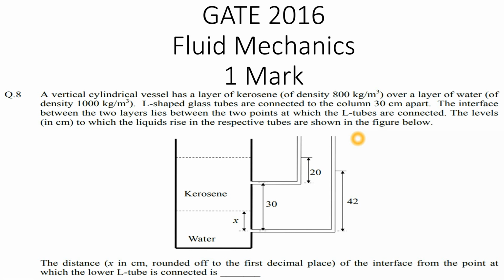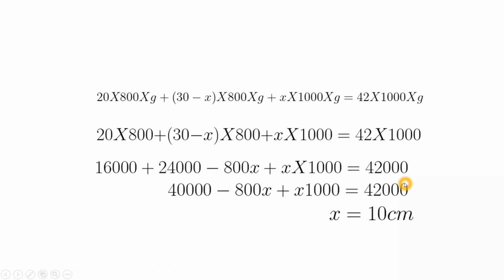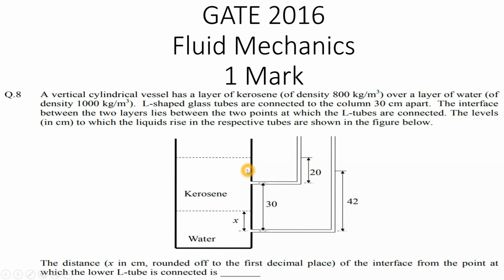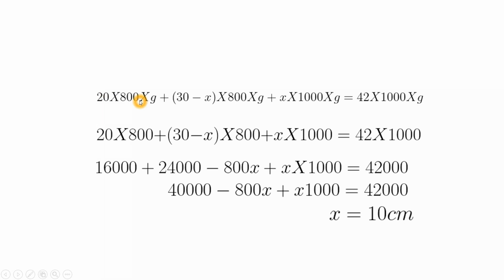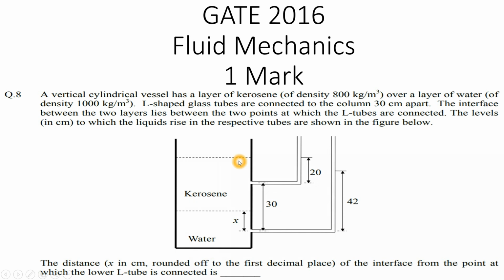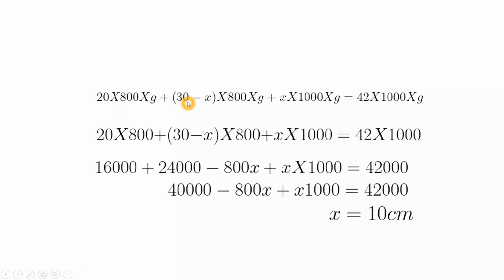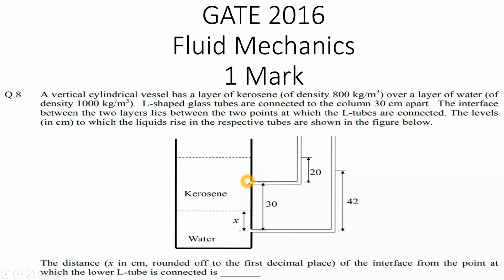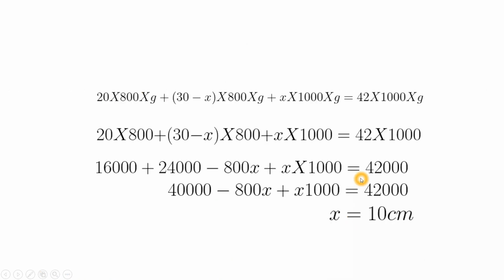GATE 2016 fluid mechanics | Chemical engineering (CH)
Classmate notebooks